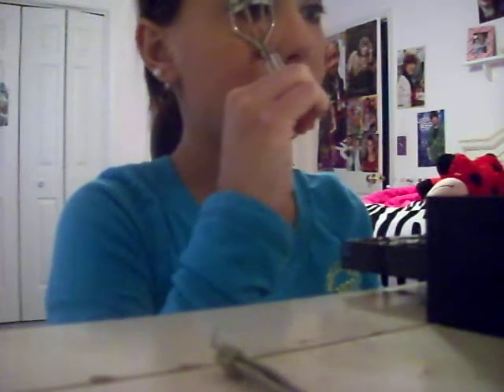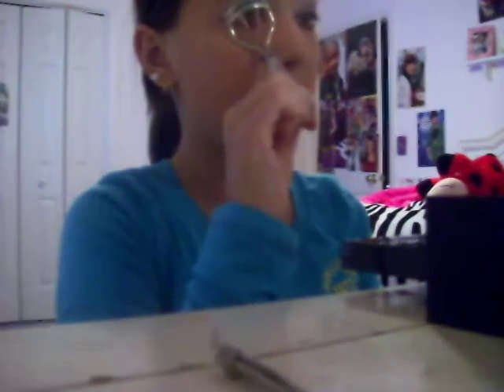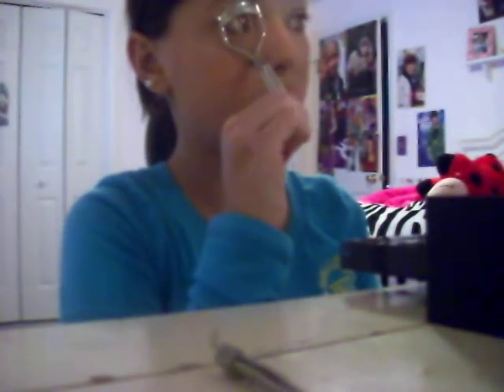(REQUEST) Oyster tutioral (nyx)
This was a requested video by my friend.  I hope you guys enjoyed and go buy oyster for $4.50 at nyxcosmetics.com!!